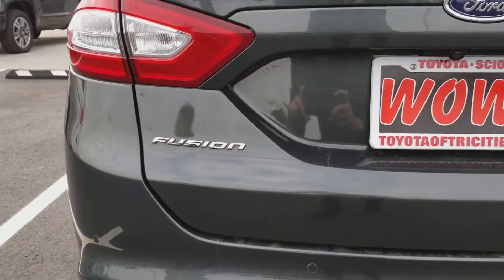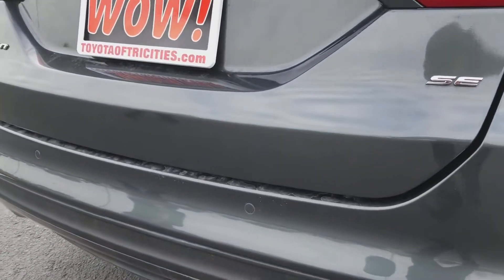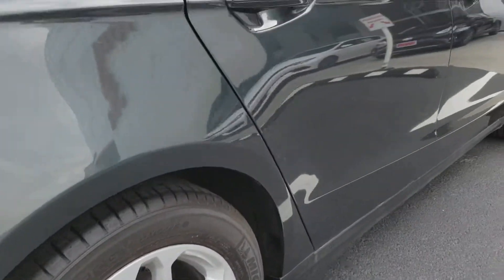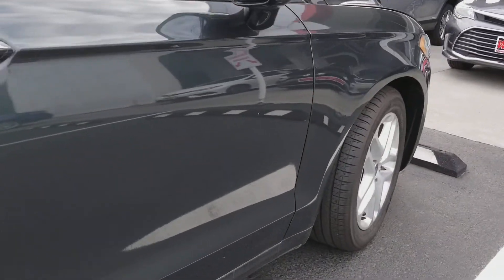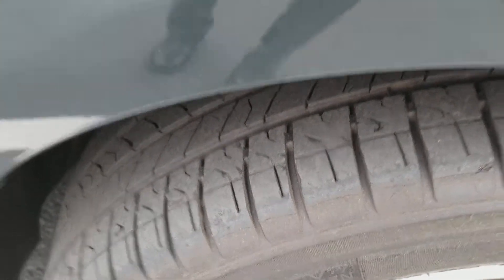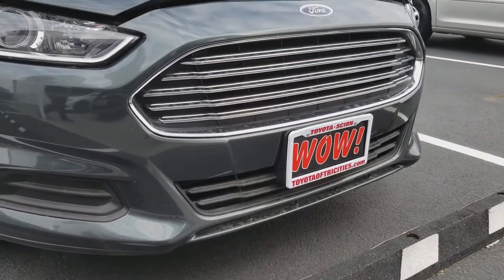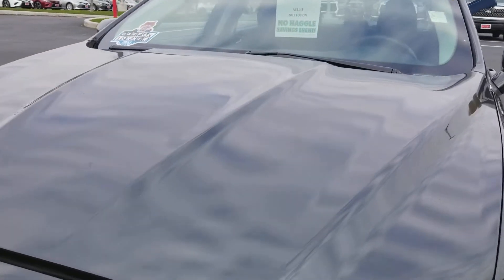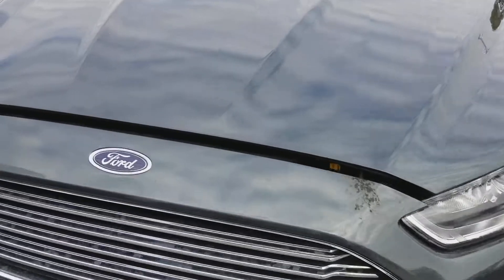2015 Ford Fusion